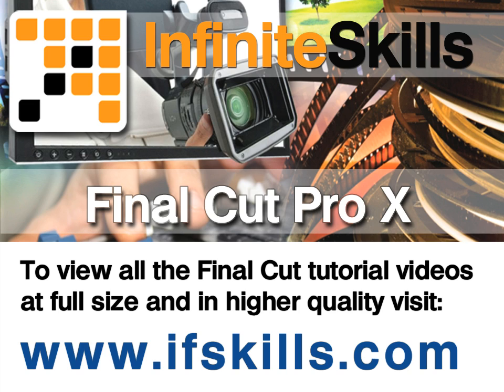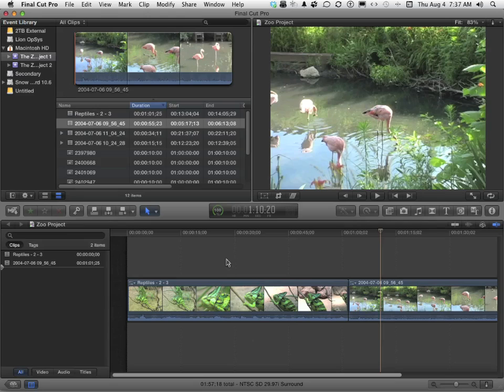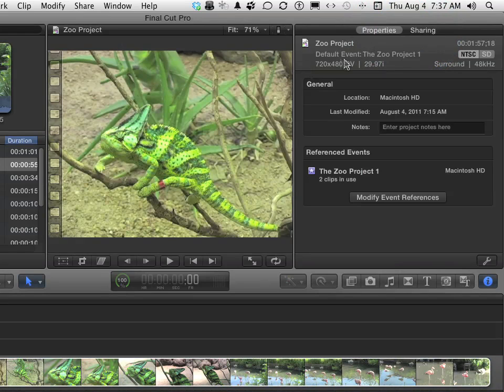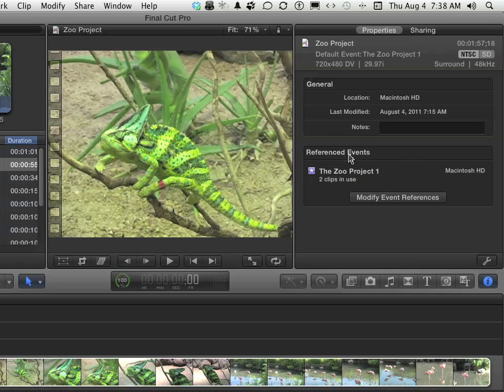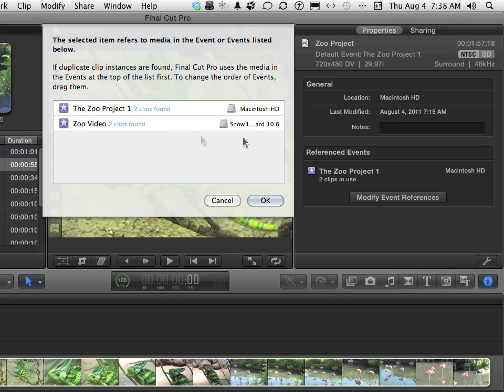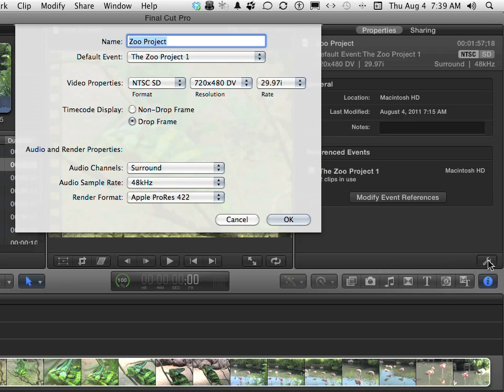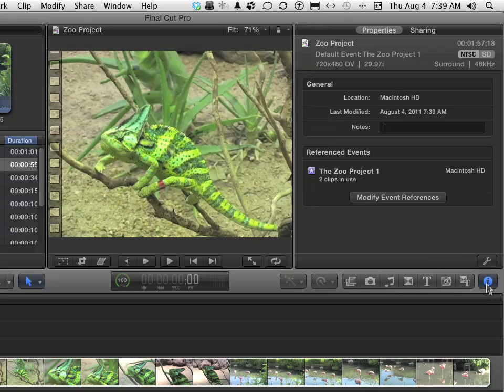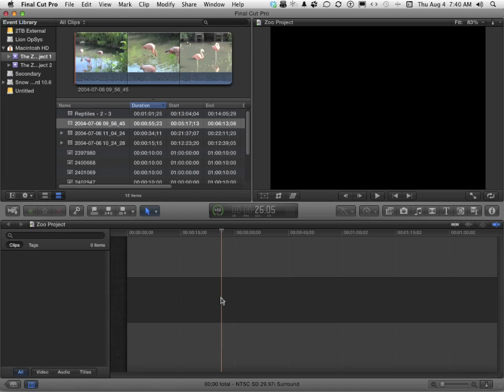Apple Final Cut Pro X Tutorial - How to Modify Project Properties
In this hands-on tutorial, professional video editing trainer Andy Anderson shows how to make adjustments to central project settings in the newest version of Final Cut. YouTube